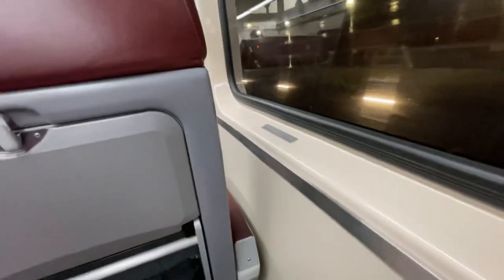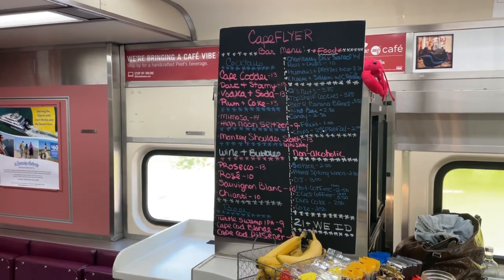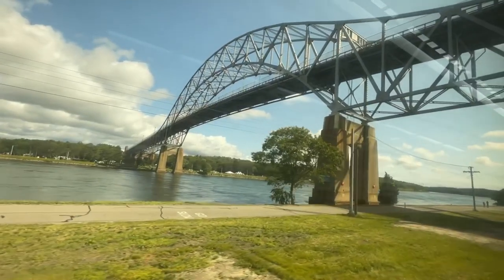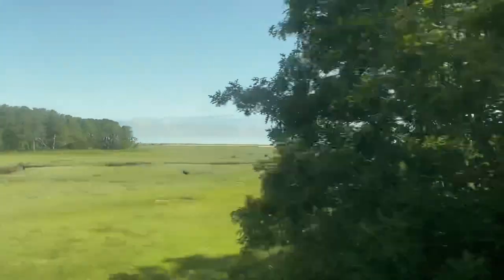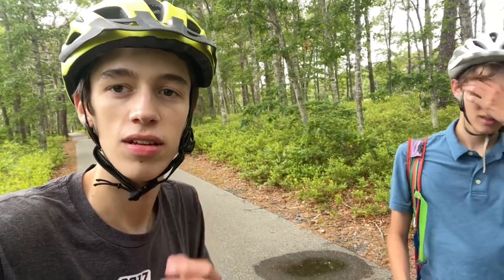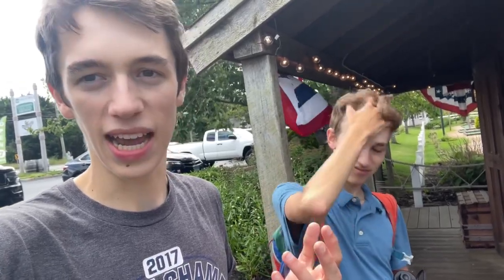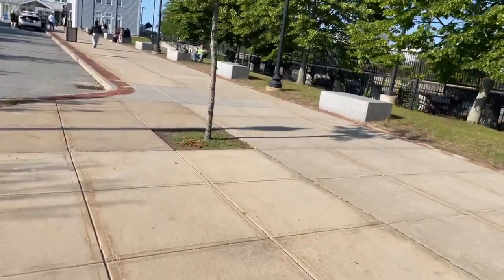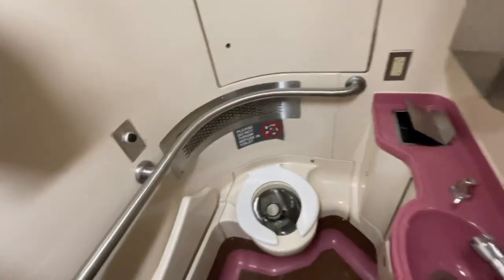A Day Trip on the MBTA’s Cape Flyer | Boston By Vlog Episode 1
A face reveal and my first vlog type of video! Please let me know what you think of this in the comments below!